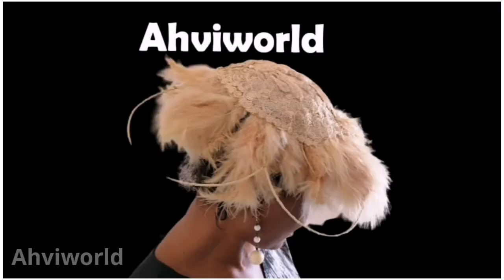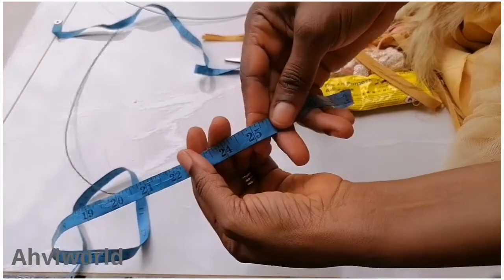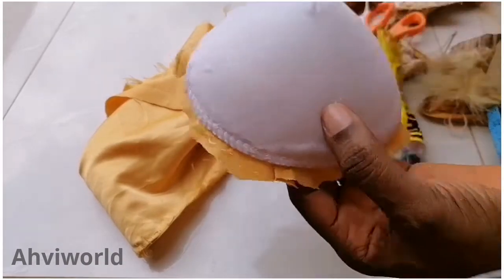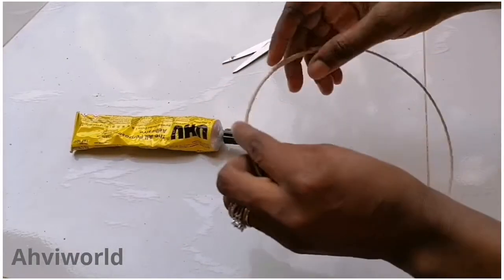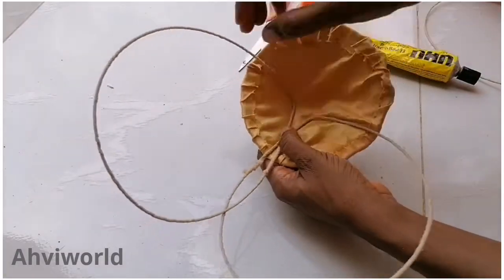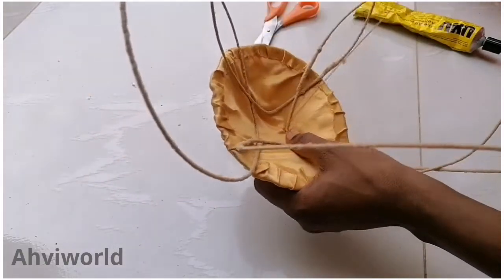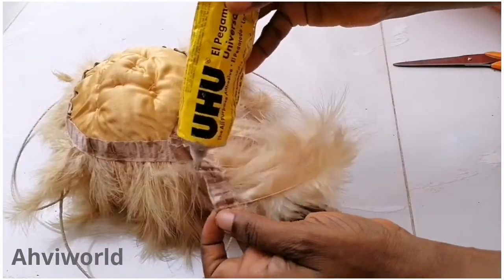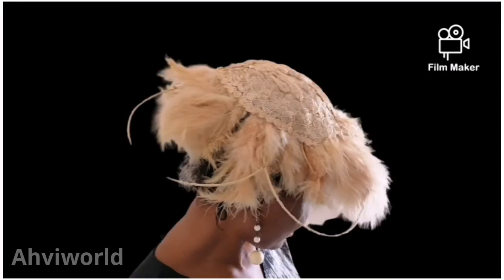DIY How to make ring fascinator with bra-cups||Ahviworld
In this video you will learn how to make fascinator with bra cups.
Things needed for this are:
millinery wire
bra cup
feathers
bias
fabric (dull face)
lace fabric for embellishment
UHU Glue